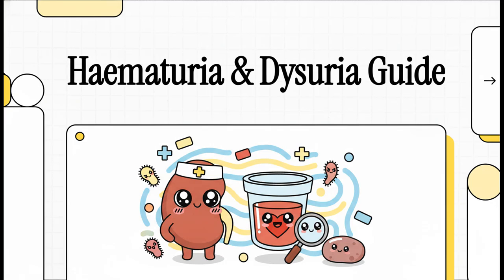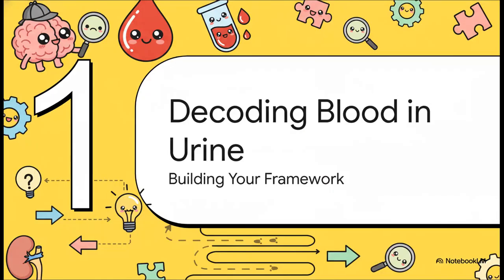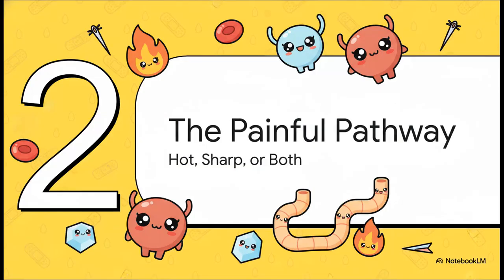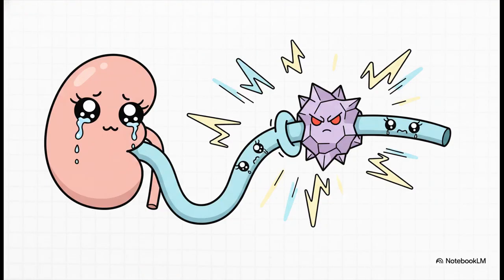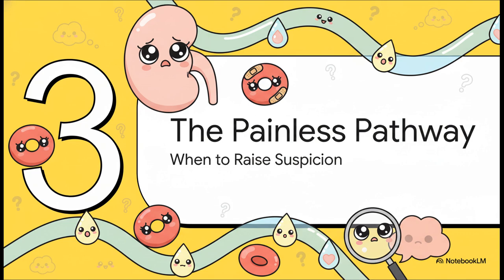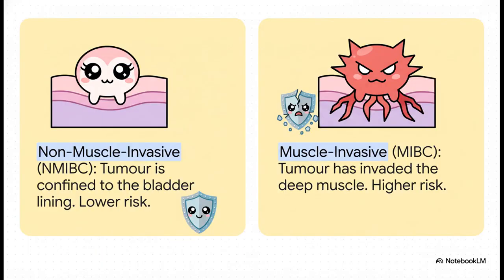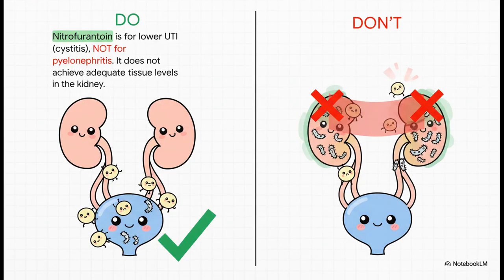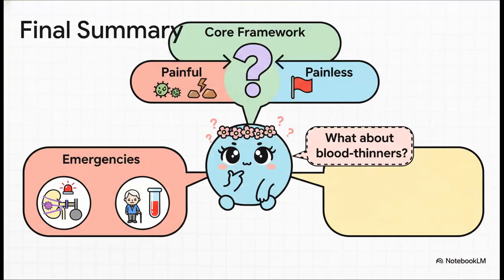Ultimate Urology Review: Clinical Diagnosis, Pathology, and Treatment of Haematuria, Stones, and UTI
The complete educational guide to haematuria and dysuria. This comprehensive video covers:
Haematuria & Cancer: Differentiating visible/non-visible blood and the pathological classification of urothelial carcinoma
Kidney Stones: The process from supersaturation to growth and the clinical significance of different stone types
UTI Practice: Microbiological analysis (focusing on E. coli) and antibiotic stewardship, including why Nitrofurantoin must not be used for pyelonephritis
. Designed for clarity and clinical insight, this is the most detailed resource for urology.